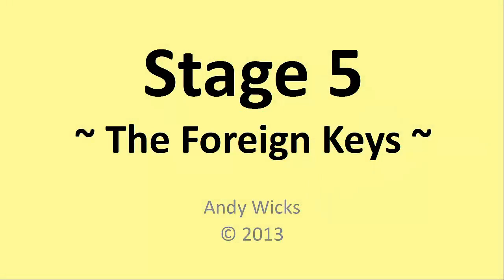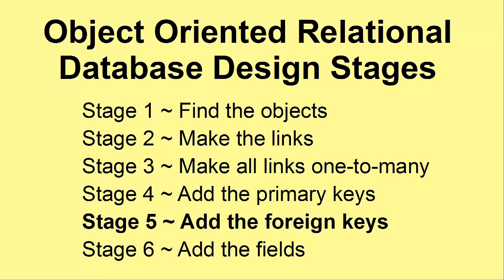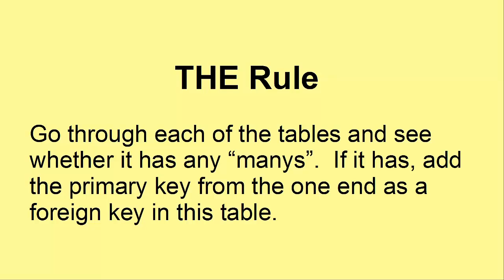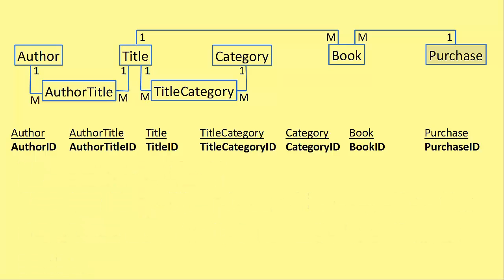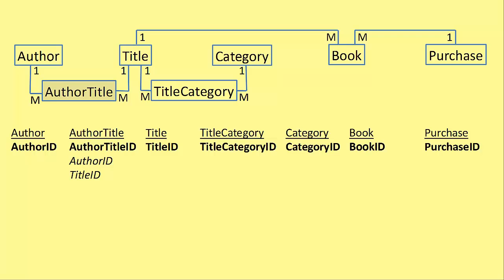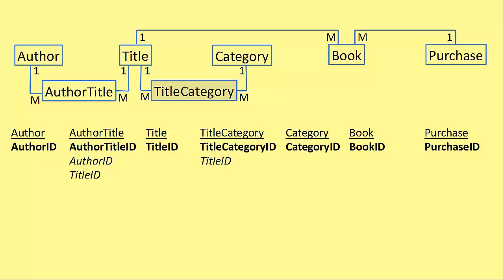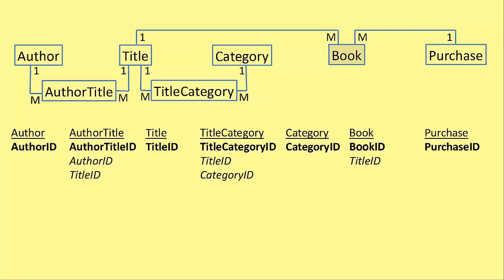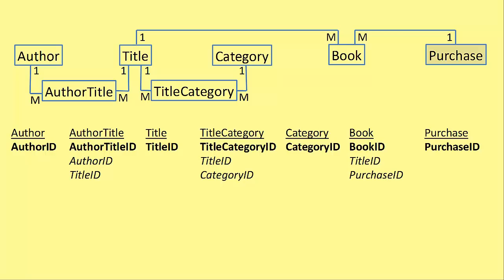Database Design 6 - Stage 5 - Foreign Keys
This series of videos explains how to get a fully normalised database design without having to go through the hassle of normalisation.  The technique is called object oriented database design - which sounds far more complicated than it is.  This video shows how to add the foreign key fields to the objects you generated in Stage 4 It uses the creation of a database for a second-hand bookshop as an example.